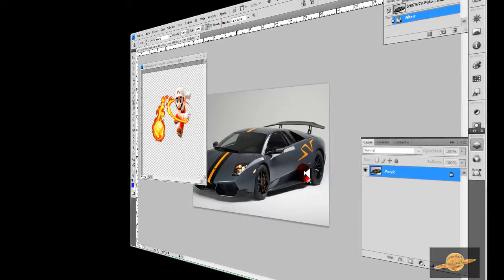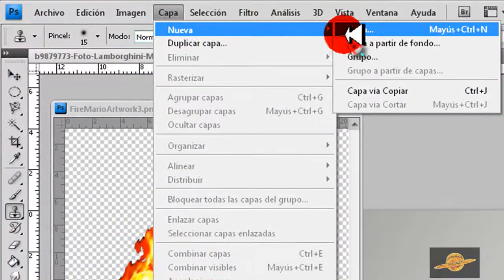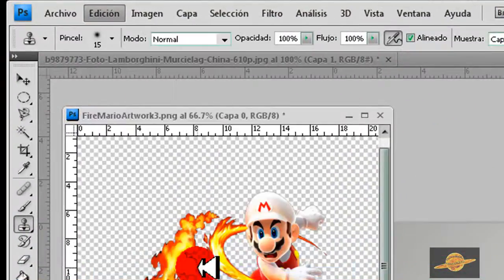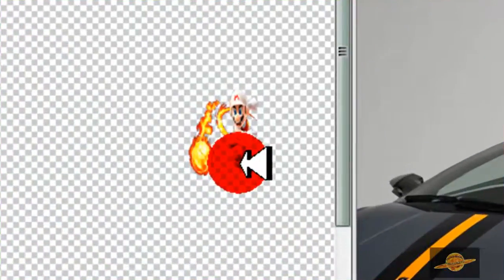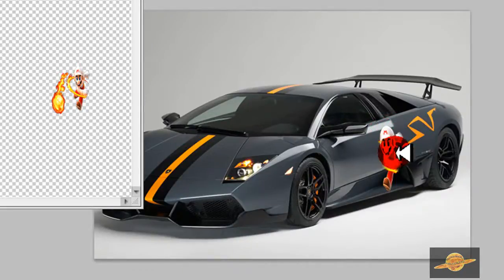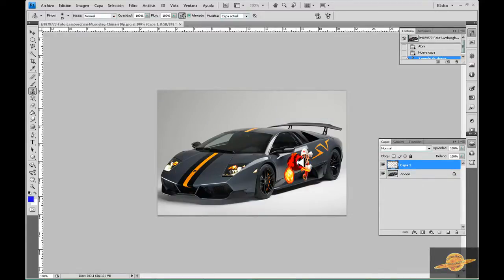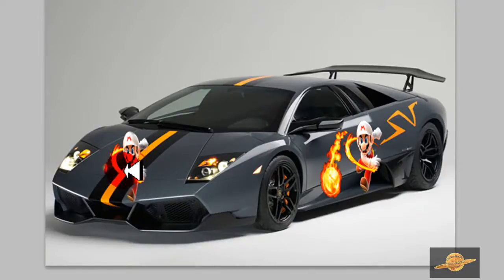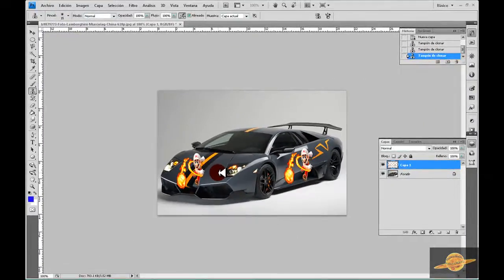como utilizar la herramienta de clonar en photoshop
tutorial photoshop como juntar dos himajenes de dos capas diferentes usando la herramienta de clonar photoshop cs4